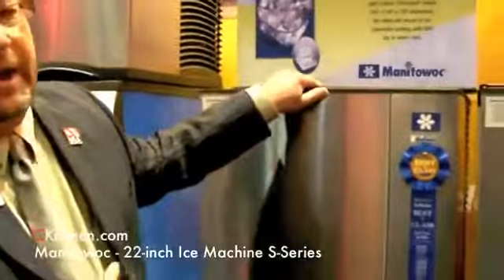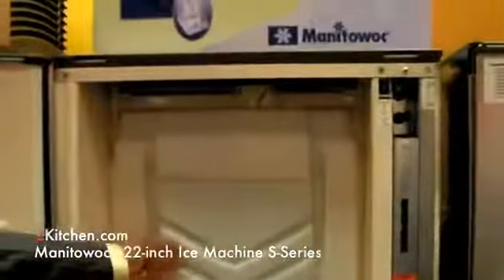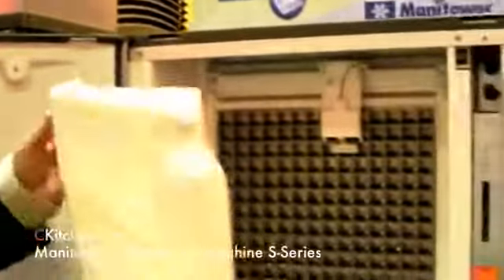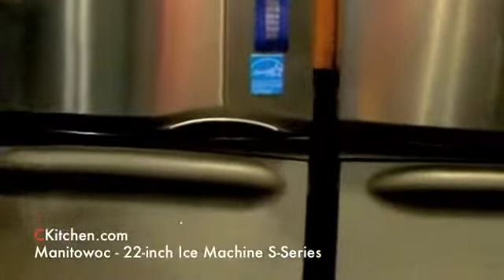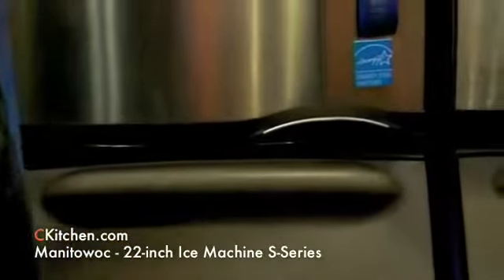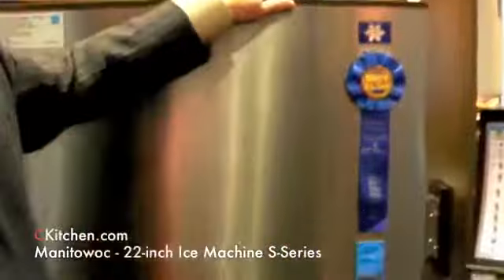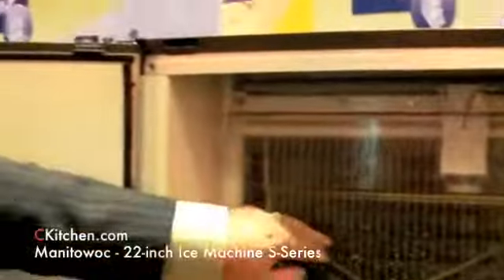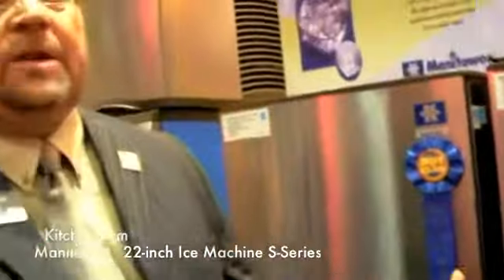Manitowoc Ice Machines 22inch S Series SD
Manitowoc- Ice Machines 22inch S-Series